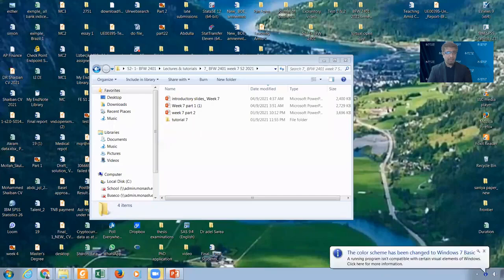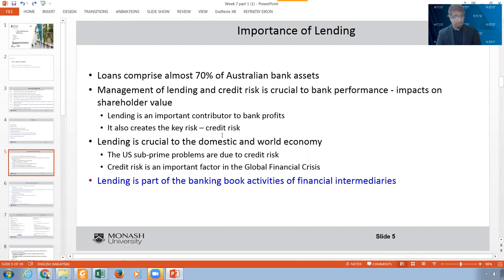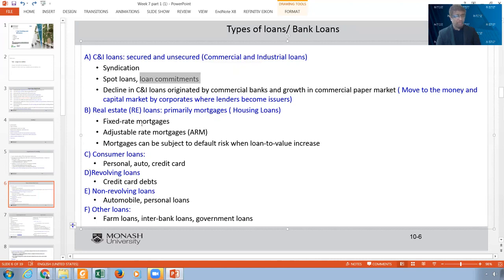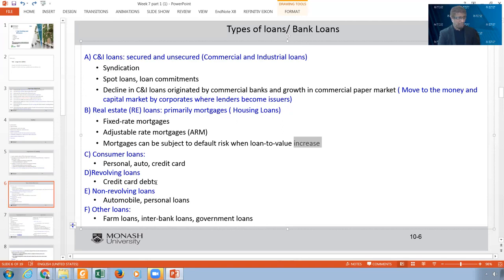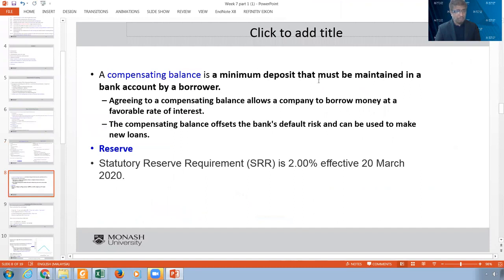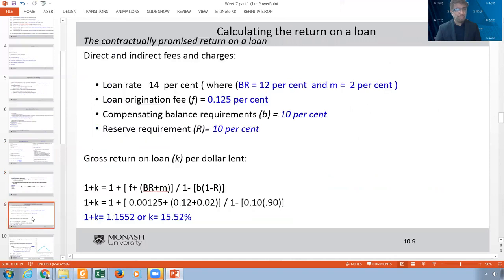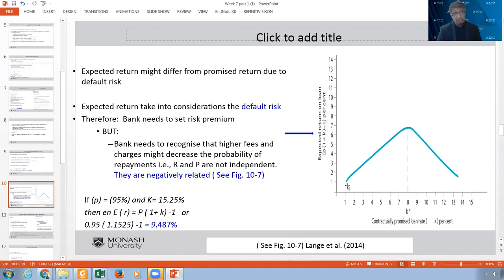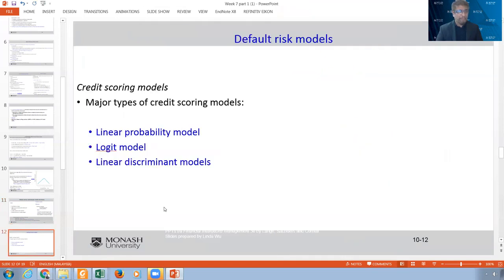Credit risk week 7 Part 1_1